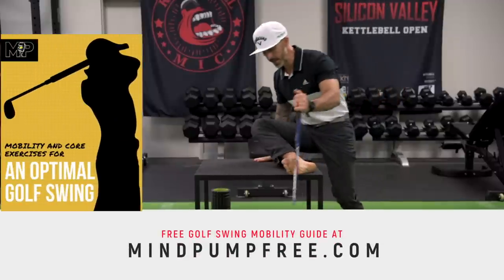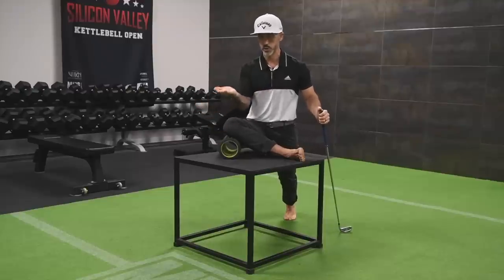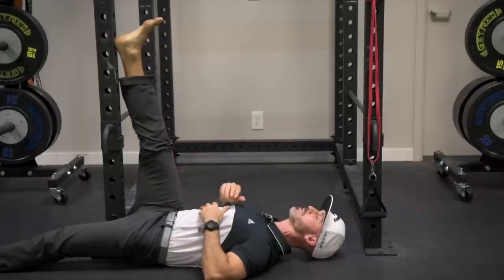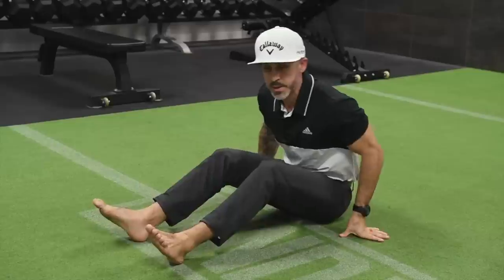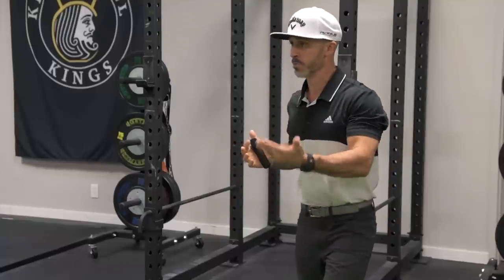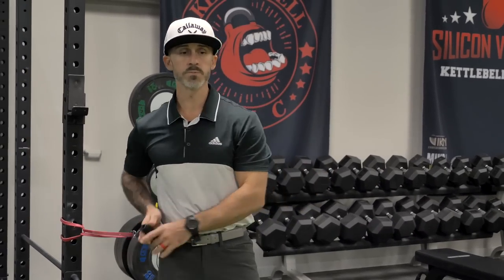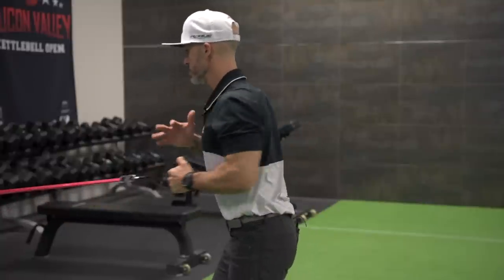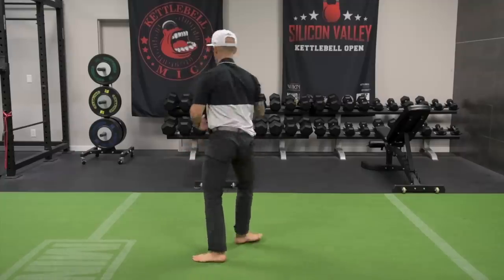4 Best Golf Exercises - How to Increase Your Driver Distance!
4 Best Golf Exercises - How to Increase Your Driver Distance

Brandon from Premier Fitness Systems teaches you how to increase your power and driving distance in your golf game! By doing these best golf exercises, you can take your golf game to the next level.